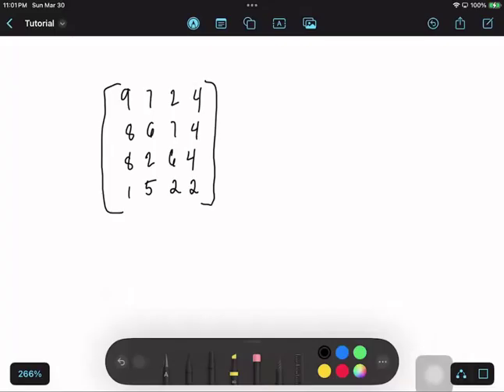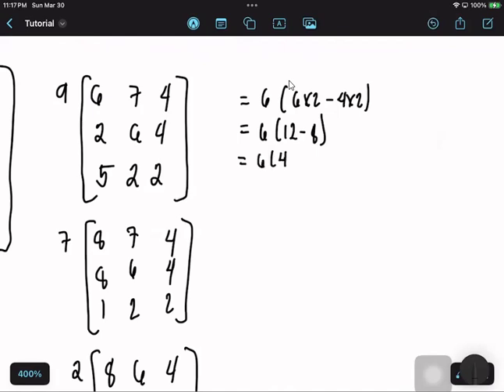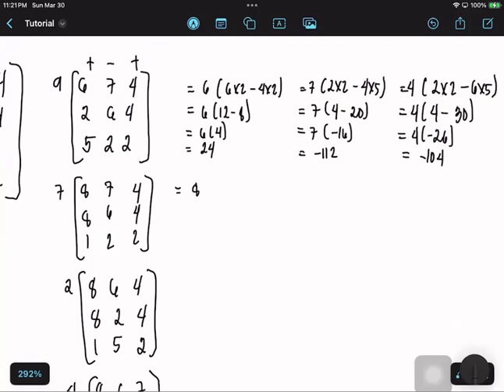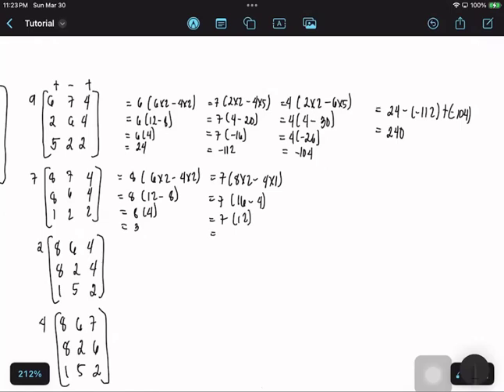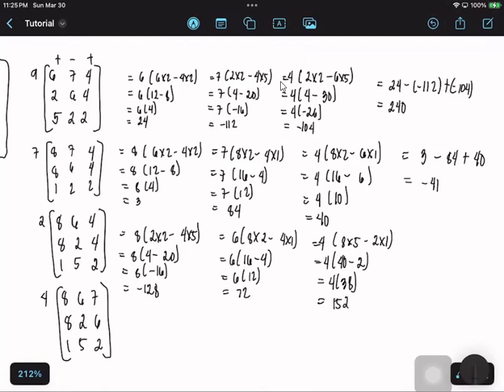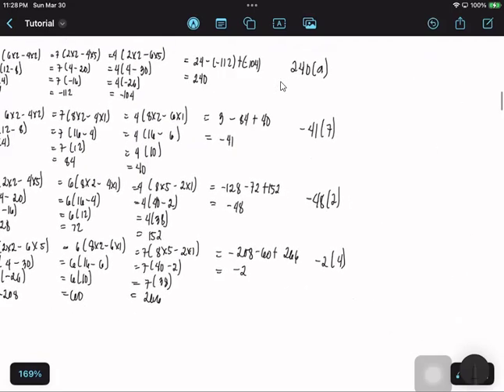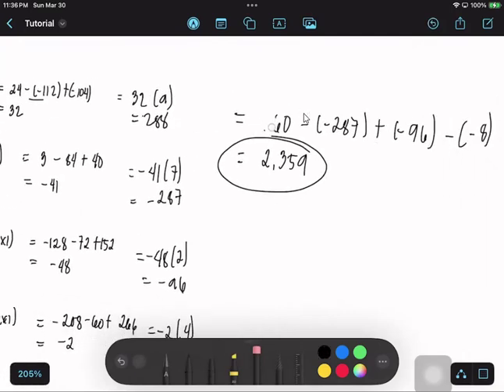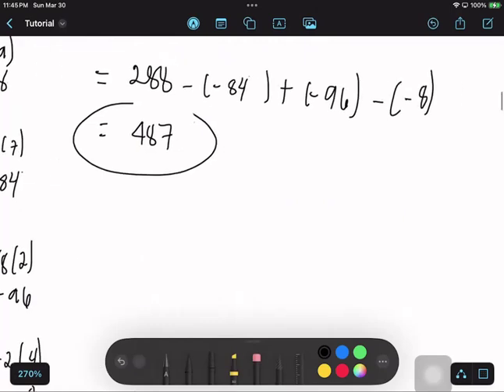DETERMINANTS OF A MATRIX (4x4 matrix)